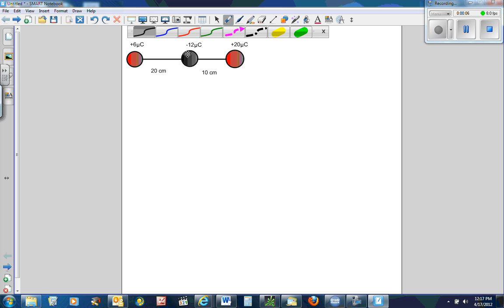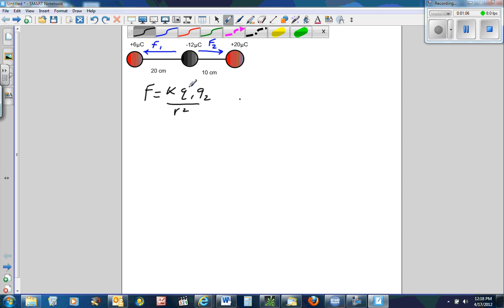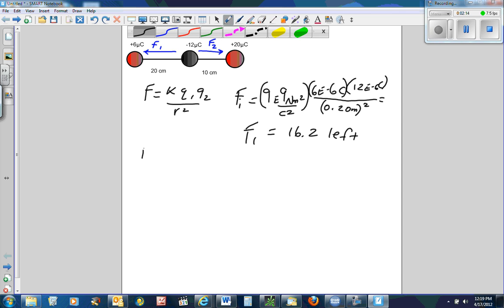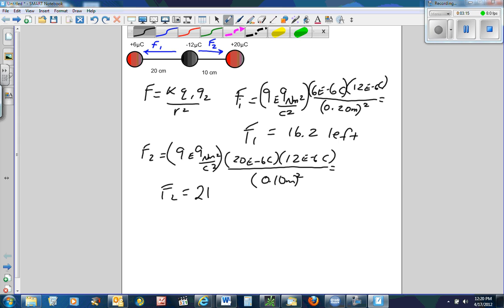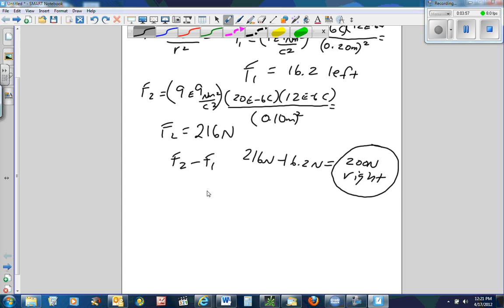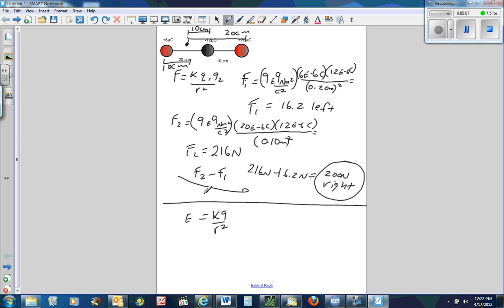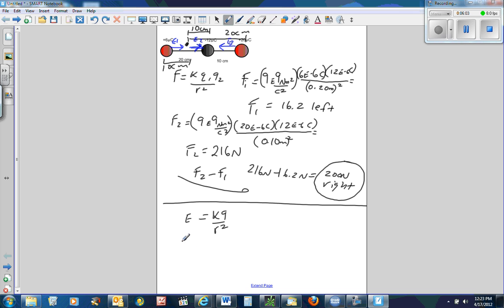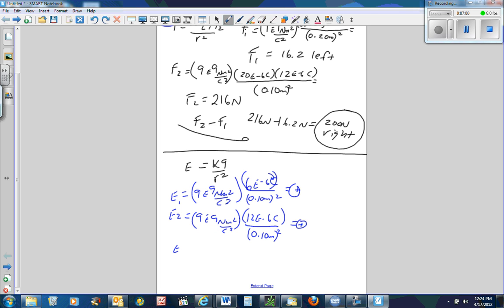electricity review.wmv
Reveiw of electric force and field